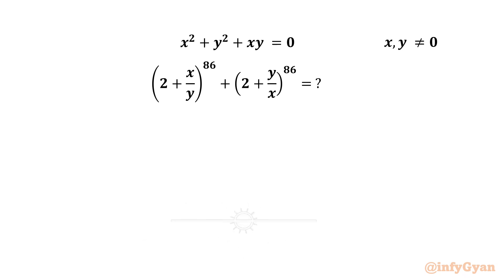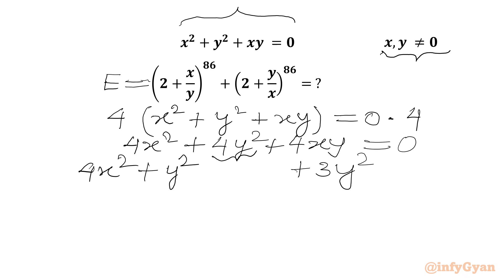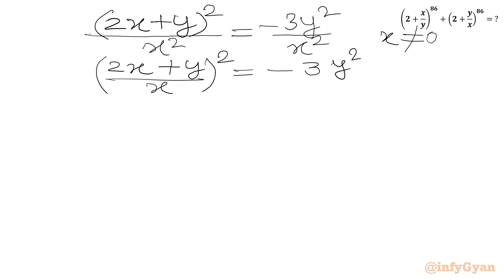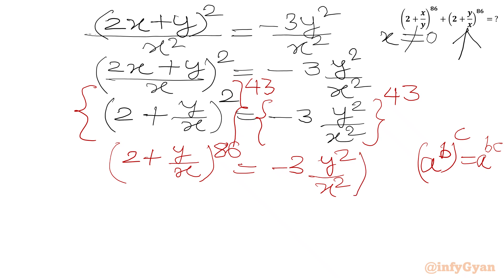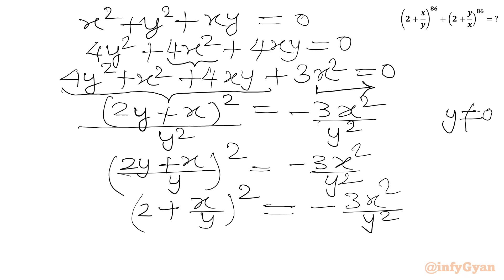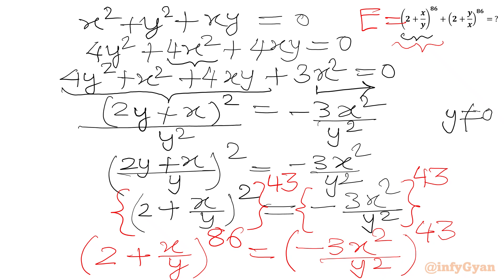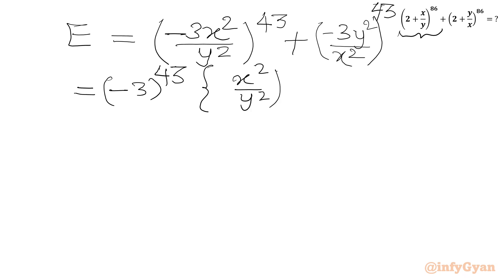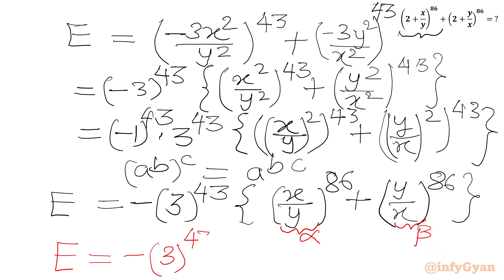Amazing Algebra Problem | Can You Solve This?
🔍 Ready for a mathematical adventure? Join us in the amazing Math Olympiad preparatory test problem, where we unravel quick and efficient solution for success! 🚀 Whether you're a student, enthusiast, or problem-solving aficionado, this video breaks down the steps in a way that's easy to grasp and apply. 🧠💡 Get ready to conquer the challenge!

📚 Topics covered:

Quick Techniques (Algebraic manipulations, substitution)
Evaluating expressions
Vieta's method
Exponent laws

Let's solve this algebra challenge for required expression together! 🤓✨